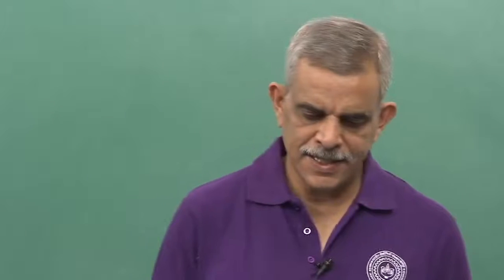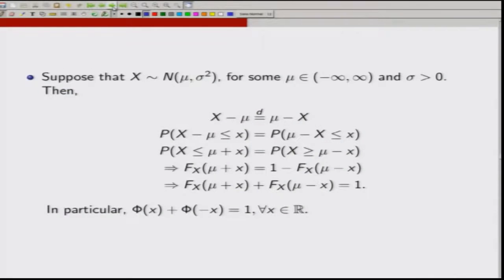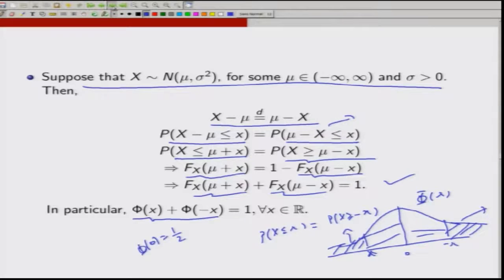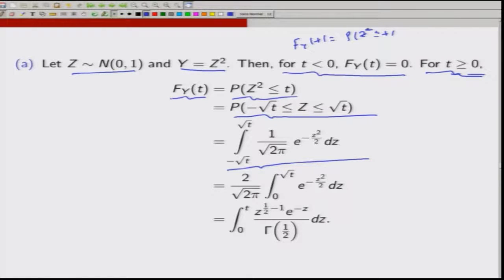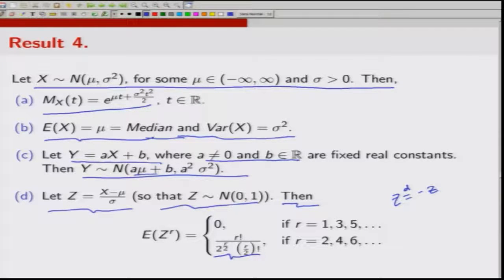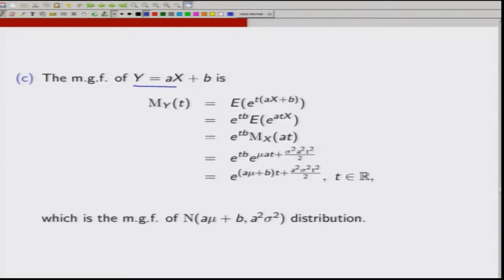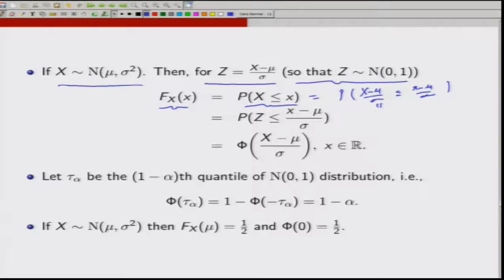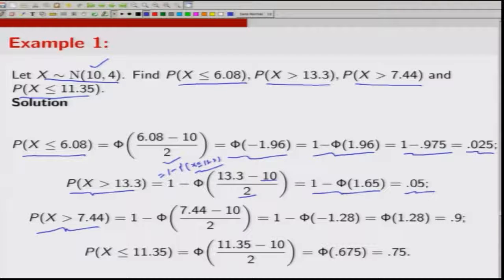Module 29 Some Special Absolutely Continuous Distributions Part 4 gH8sVMTPJc8